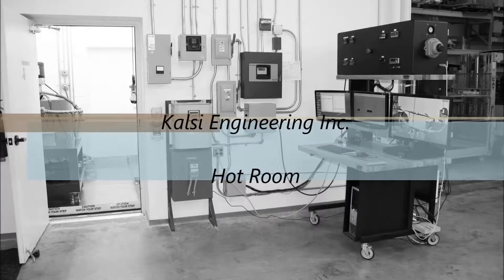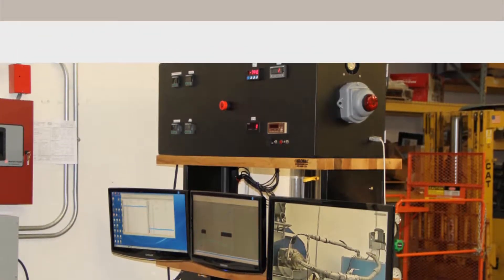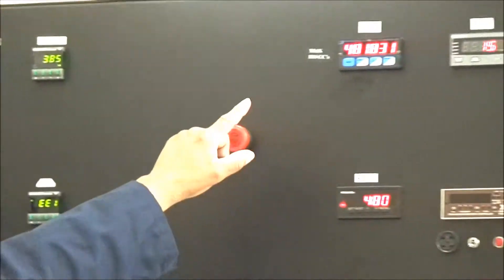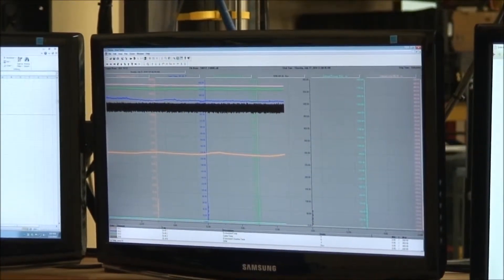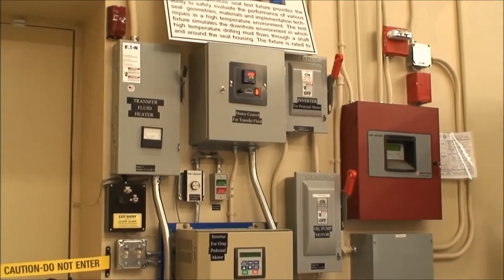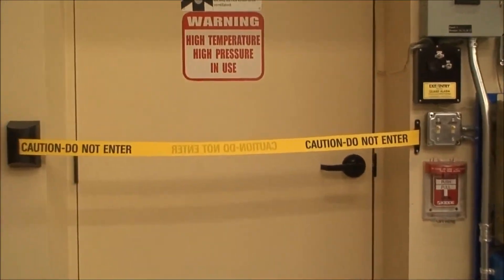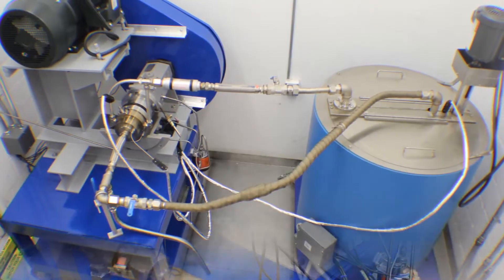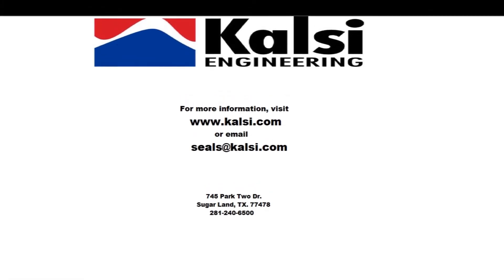High temperature rotary seal test facility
This video highlights Kalsi Engineering’s commitment to testing high temperature rotary seals in conditions simulating the thermal environment of oilfield downhole drilling tools. Such tools are immersed in flowing high temperature fluid, and many have also have a hollow shaft that conducts the fluid through the tool.
In this test facility, the housing for the test seal is immersed in a flowing thermal transport fluid which is maintained at the desired temperature by electric immersion heaters. Depending on the type of tool being simulated, the flow path is also conducted through a hollow portion of the rotating shaft, or along part of the exterior of a solid shaft.

The test facility includes a fireproof cement enclosure that is equipped with a carbon dioxide based automatic fire suppression system that allows for safe continuous testing. The enclosure is equipped with alarms and other warning features that prevent inadvertent entry when high temperature tests are being conducted. Conditions inside the room are monitored with a video feed and temperature sensors, and test parameters are monitored with a digital data acquisition system. Recorded data includes the temperature of the circulating thermal transport fluid, the temperature of the seal lubricant in the region near the test seal, differential pressure across the seal, shaft speed, and the hydrodynamic pumping related leak rate of the rotary seals.